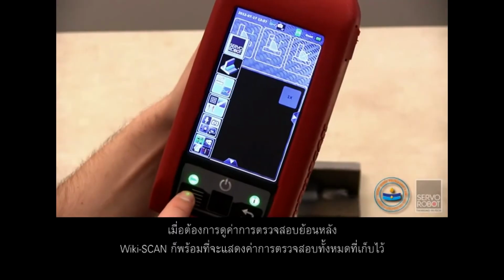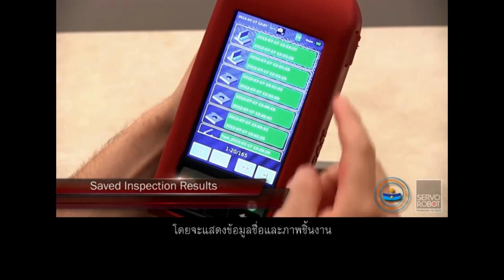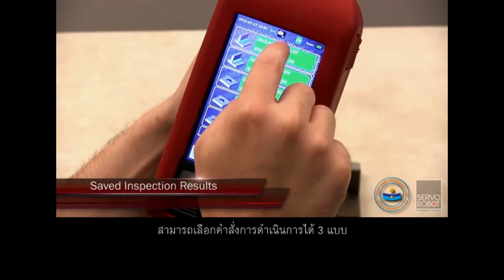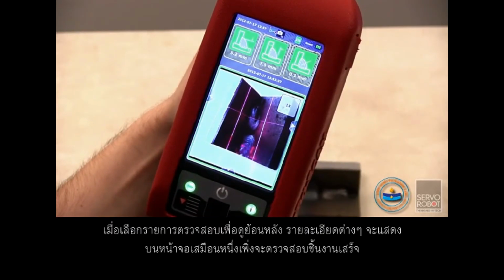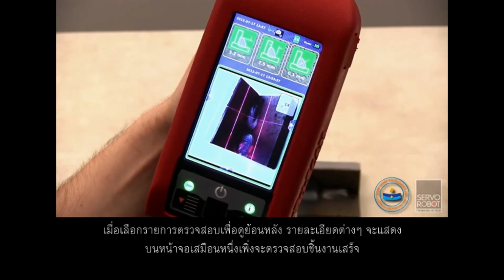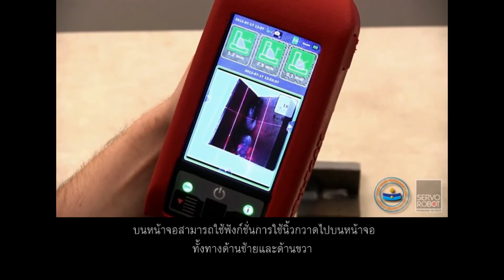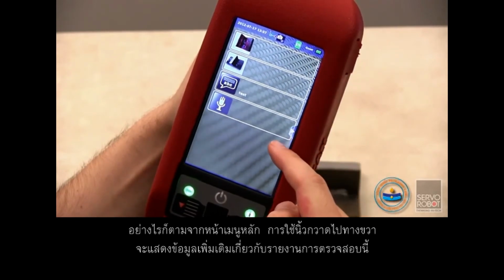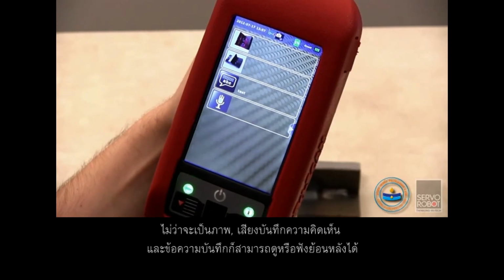เครื่องวัดขนาดแนวเชื่อมด้วยลำแสงเลเซอร์ : การเรียกดูการวัดย้อนหลัง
เครื่องตรวจหาจุดบกพร่อง และ วัดขนาดแนวเชื่อมด้วยลำแสงเลเซอร์
ผลิตภัณฑ์ Servo-Robot ประเทศแคนนาดา
บริษัท เทสติ้ง อินสทรูเมนท์ จำกัด
Official line : @testinginstrument